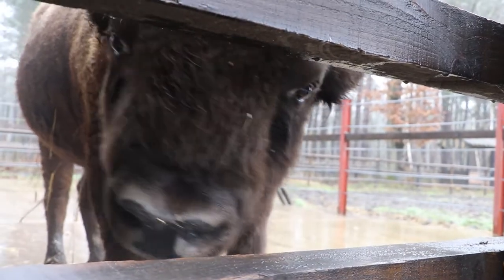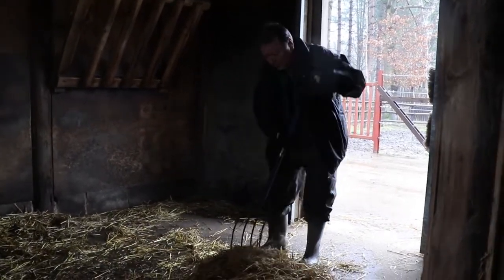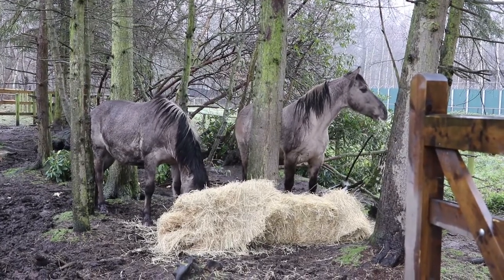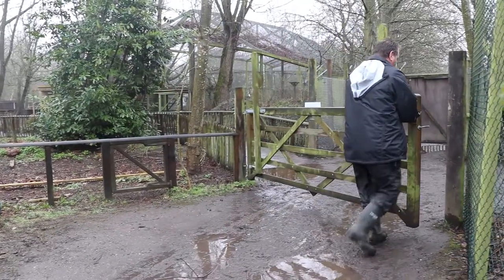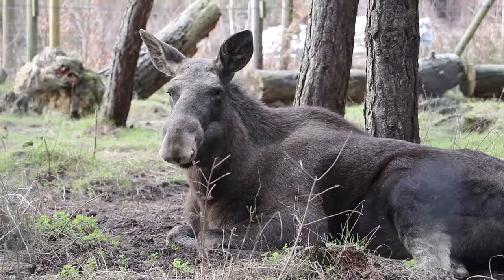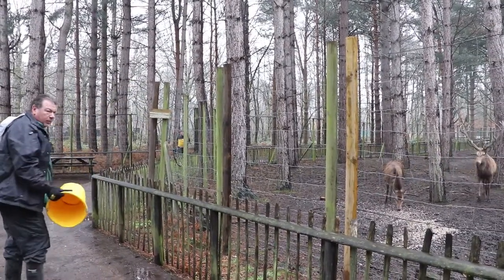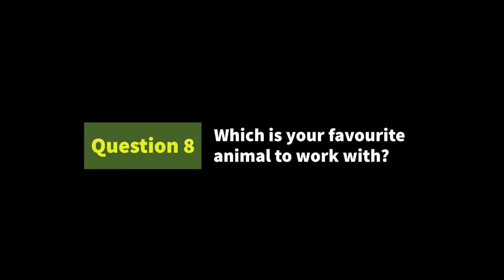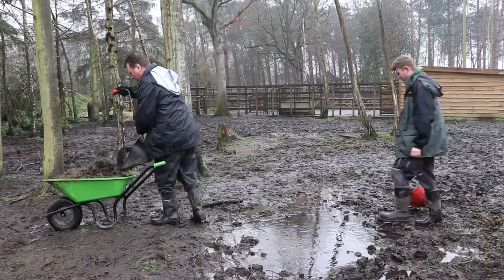Ask Me Anything - Hoofstock keeper!